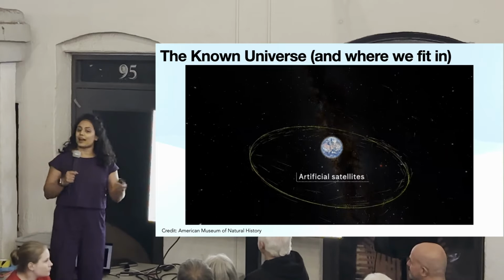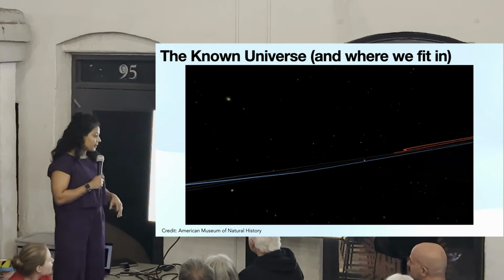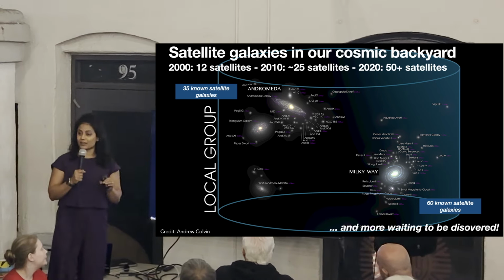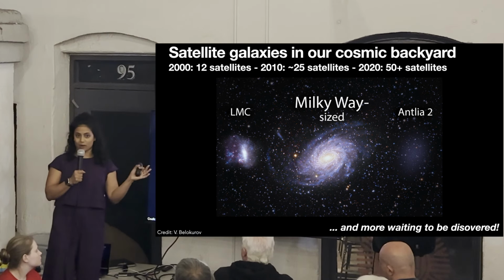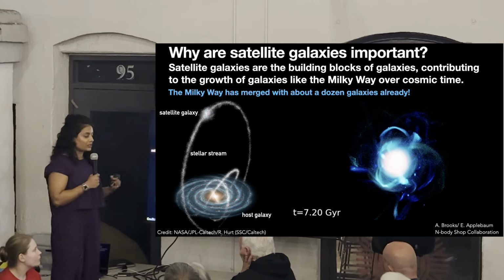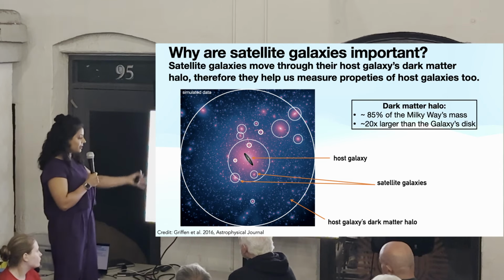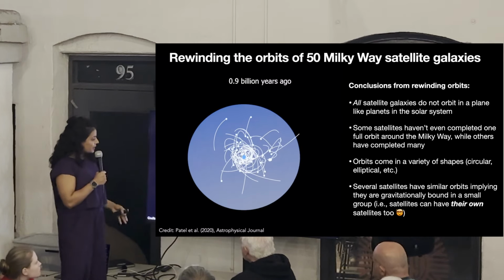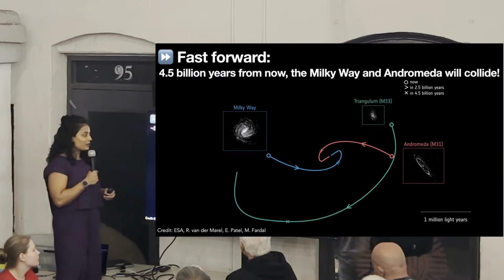Rewinding the Orbits of Nearby Galaxies - Ekta Patel - 09/16/2024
How can scientists know what our own Milky Way galaxy looked like millions of years ago? Why has our galaxy changed through interactions with nearby galaxies?  Join us at our next Astronomy on Tap for insights from Dr. Ekta Patel, a NASA Hubble Fellow from University of Utah.

Astronomy on Tap is a global phenomenon where professional scientists give informal science talks in local bars with accompanying pub trivia and interactions with the public.  The Los Angeles chapter of Astronomy on Tap is very active, with monthly events at the Dog Haus Biergarten in Pasadena.  This recording is a bit noisy due to the logistics of operating a camera in a crowded bar, but it sufficiently captures the enthusiastic energy of the few hundred attendees each month.  Join us for a future Astronomy on Tap night--free and open to all, no reservations necessary

Dr. Ekta Patel is currently a NASA Hubble Fellow in the Department of Physics & Astronomy at the University of Utah.  Her research interests include near-field cosmology, galaxy dynamics, and dark matter.  She uses the combined power of observational data sets with data from high-resolution simulations of the Universe to uncover how galaxies grow, evolve, and interact with each other over cosmic time.

Poster Image Credit: Ron Miller